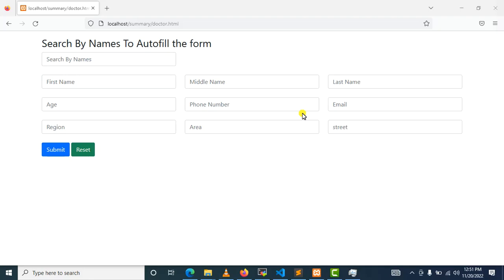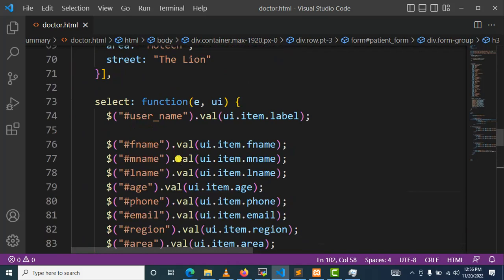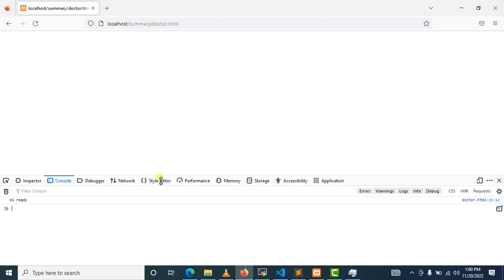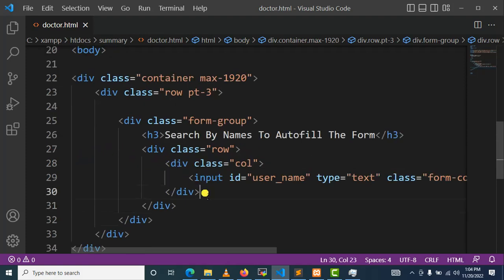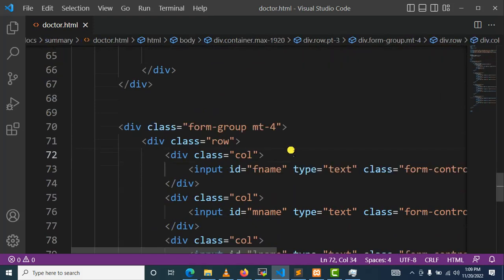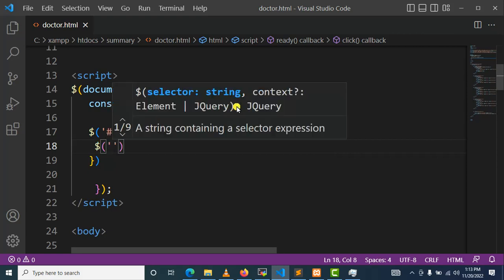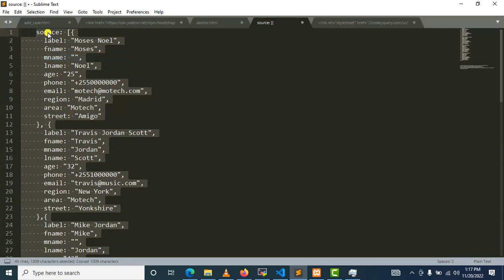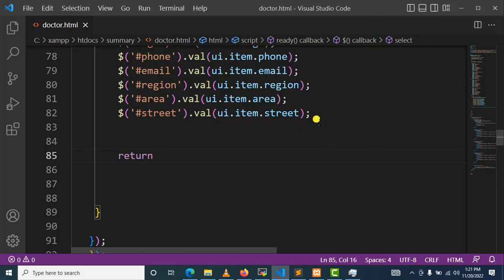JavaScript Select Dropdown Autocomplete and Fill the whole form